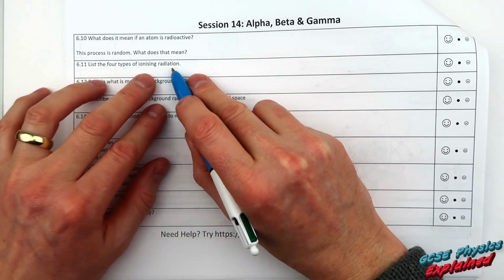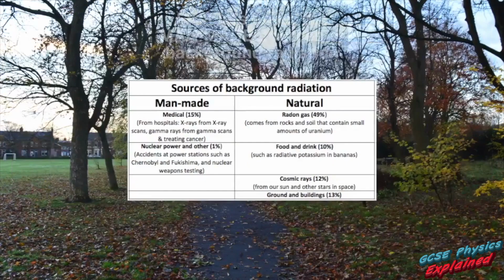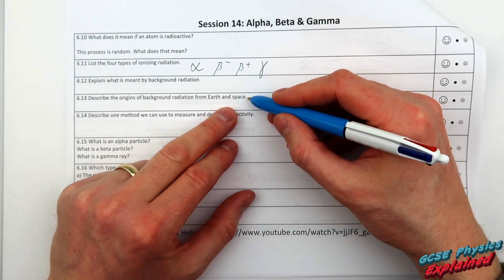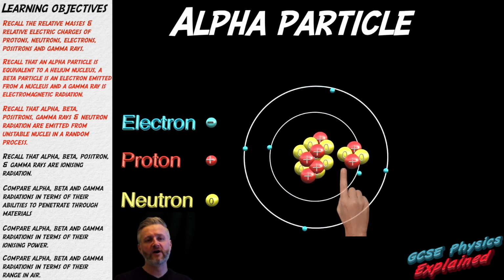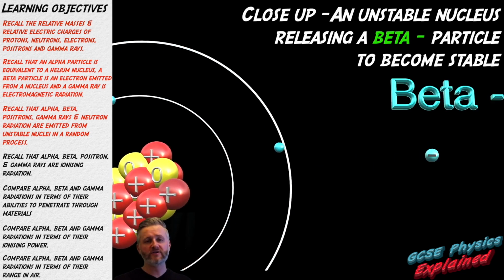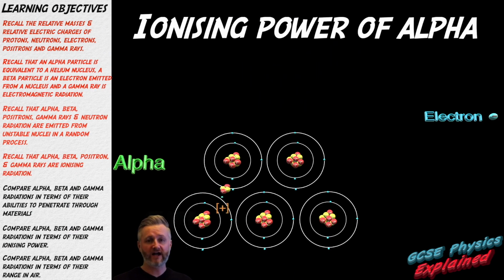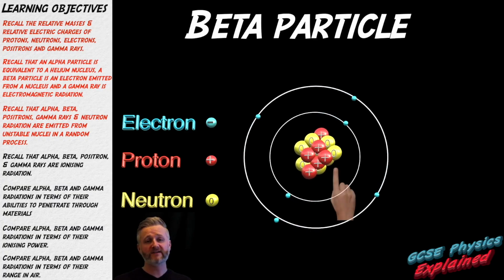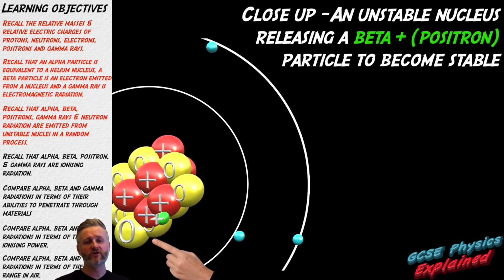Physics revision session 14 Alpha Beta Gamma